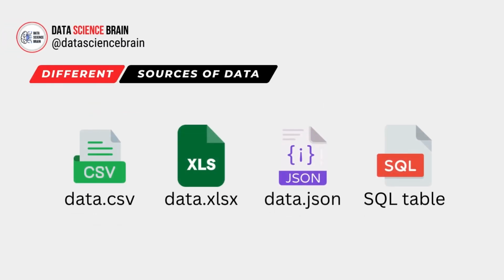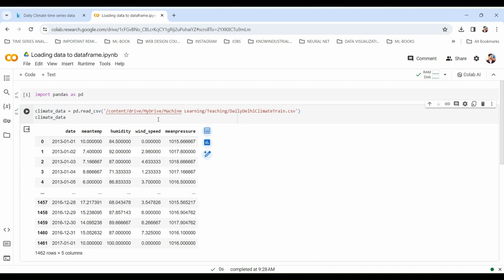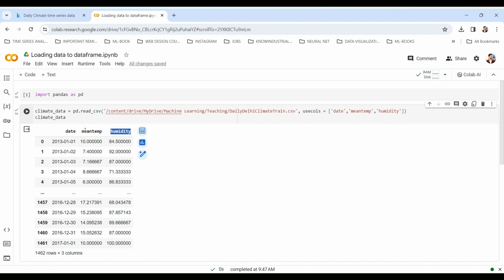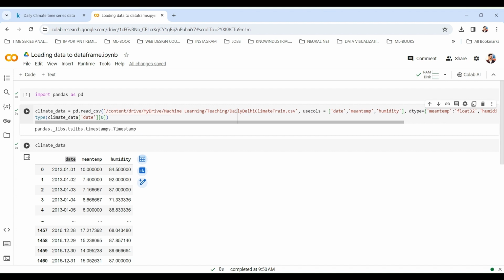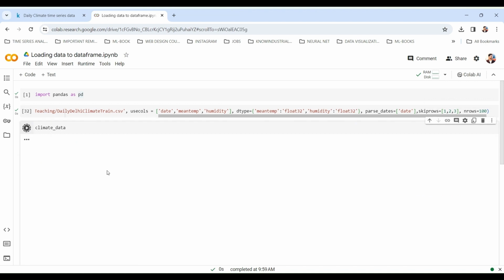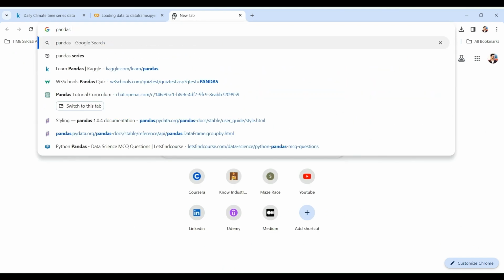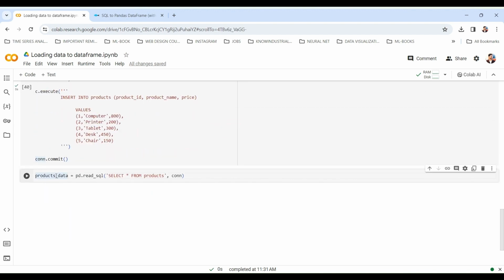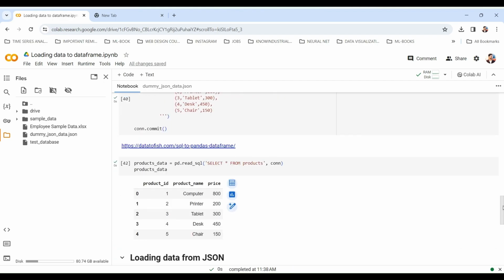Loading Data Into DataFrame - Pandas for Data Analysis - Part 3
In this video, we'll explore ways to load data into a dataframe form different sources like CSV, EXCEL, SQL & JSON

⏰ Time Stamp

0:04 Introduction
0:38 Loading from CSV files
10:45 Loading from Excel File
12:38 Loading from SQL database
15:13 Loading from JSON file
17:11 Conclusion